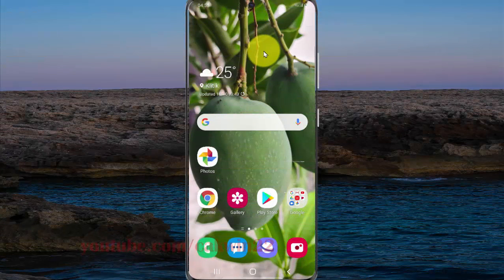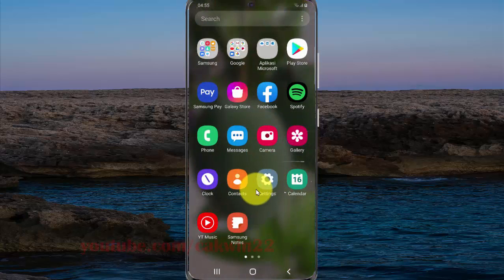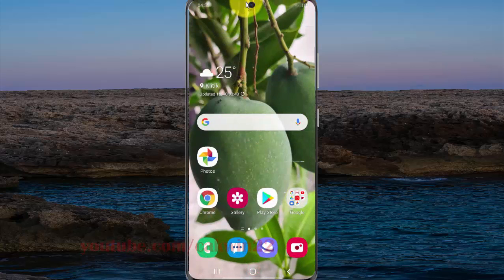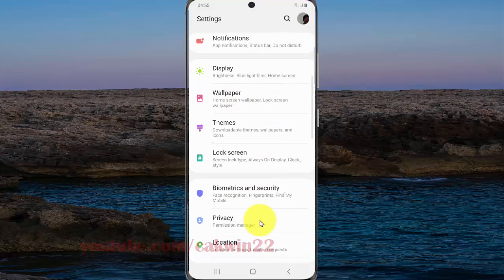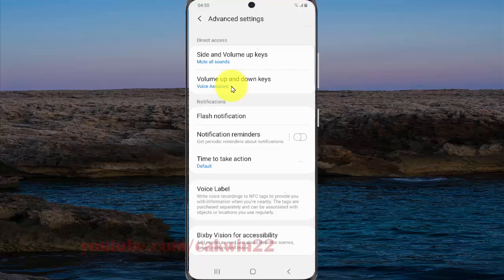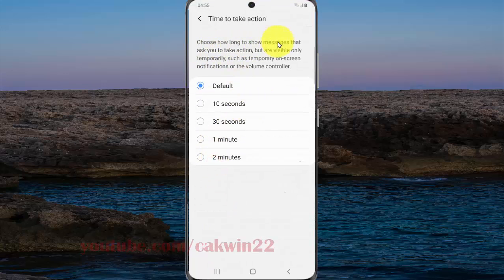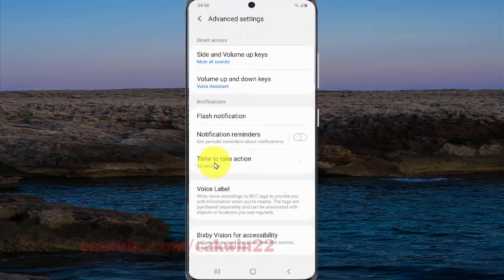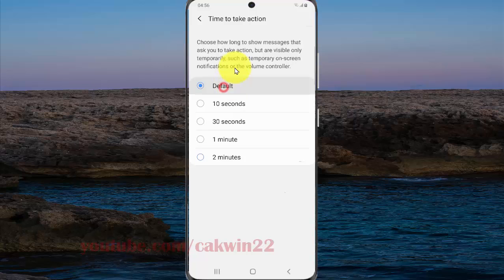Samsung Galaxy S20 : How set time to take action notification (Android 10)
This video show How set time to take action notification in Samsung Galaxy S20.  In this tutorial I use Samsung Galaxy S20 SM-G980F/DS International version with Android 10